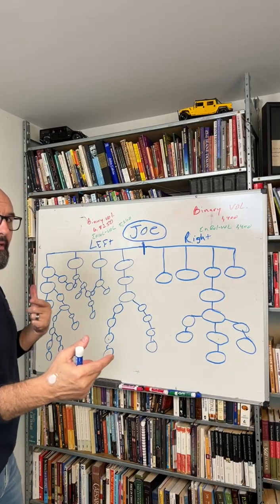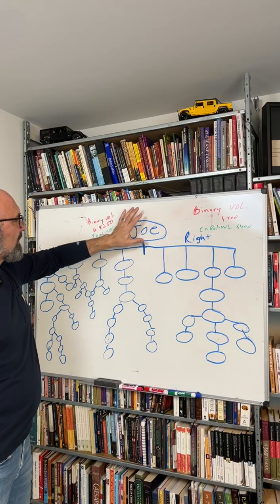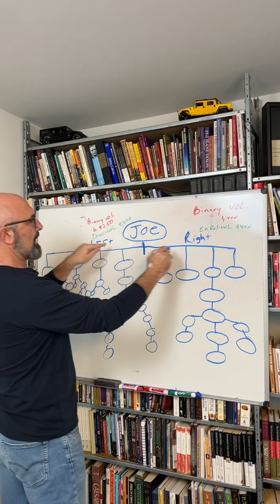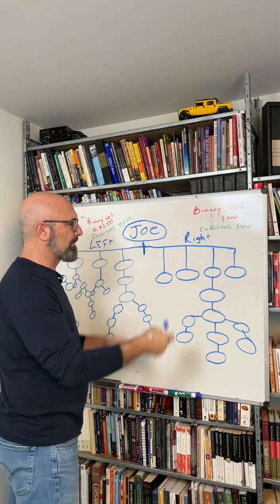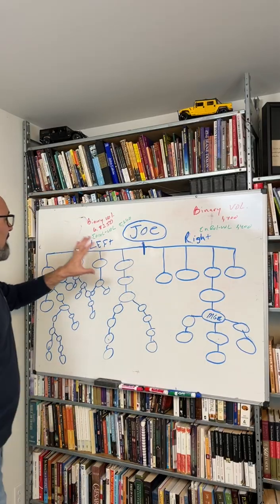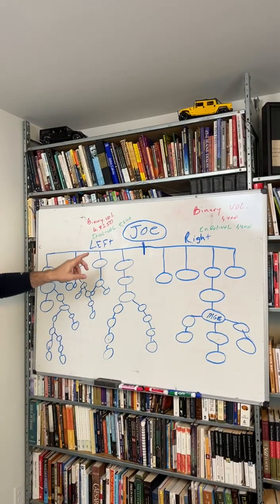How to draw out my group